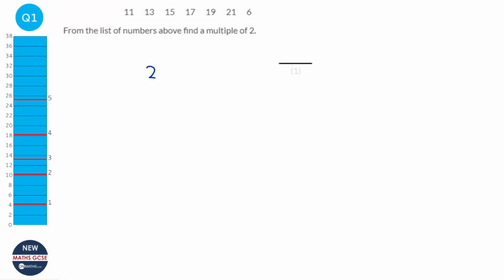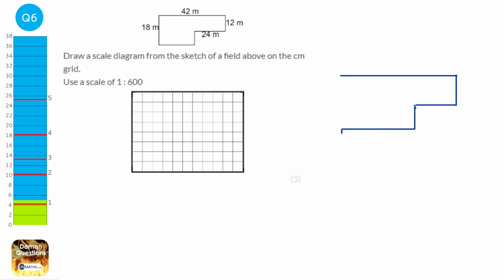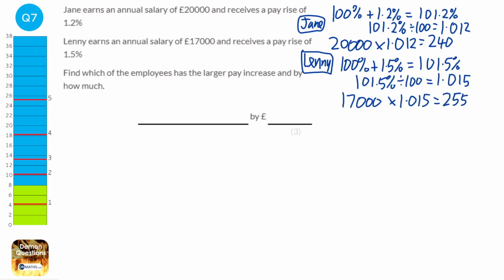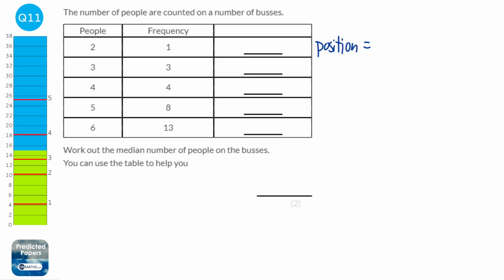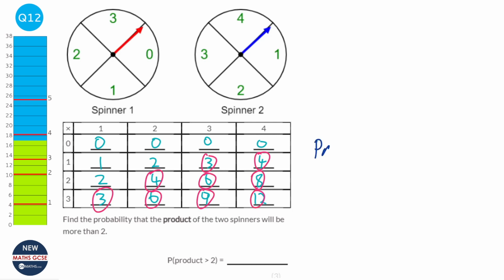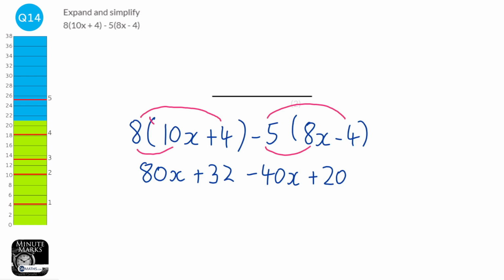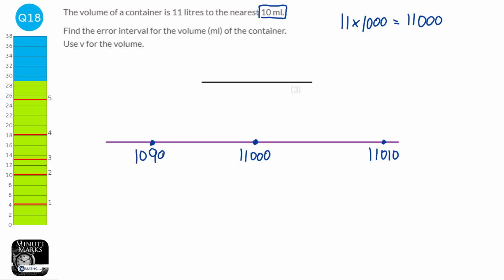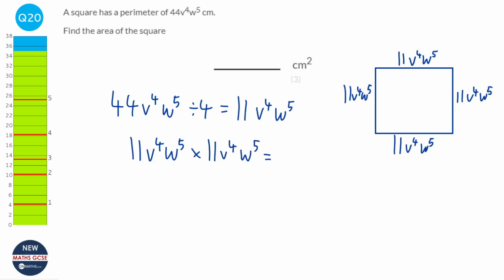Advance Information Edexcel Paper 2 Predicted Maths GCSE June 2022 1MA1-2F (45 Min Paper A)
This is the OnMaths.com predicted paper using the advance information for June 2022 Edexcel Maths GCSE Foundation Paper 2.

00:00 Introduction
00:24 Q1 Basic Number: Find Multiple In List
00:41 Q2 Accuracy: Round to 2 decimal places
01:22 Q3 Solving Linear Equations: Two-Part Inverse Function Machine
02:19 Q4 Basic Geometry: Identify Quadrilateral
02:58 Q5 Straight-Line Graphs: Find Coordinates In 4 Quadrants
03:37 Q6 Constructions And Loci: Create Harder Scale Drawing
05:40 Q7 Percentages: Compare Pay Rises
07:30 Q8 Real-Life Graphs: Interpret y-Intercept
08:34 Q9 Circles: Parts of a Circle
09:18 Q10 Proportion: Recipes - Find Required Amounts for x Given Amounts for y (Decimal Answer)
10:25 Q11 Averages: Median from Frequency Table
13:46 Q12 Probability: Find Probability From Two Outcomes With Sample Space Diagram (X Spinners)
14:55 Q13 Formulae: Identify Equation, Expression, Formula and Identity
16:40 Q14 Expand/Factorise Linear: Expand and Simplify Two Linear Brackets
17:47 Q15 Ratios: Given amount different between parts
19:17 Q16 Handling Data: Find Given-That Probability From Two Way Table
19:42 Q17 Algebraic Indices: Multiply And Divide Algebraic Indices Without Coefficients
20:11 Q18 Accuracy: Find Error Interval (Different Units)
21:55 Q19 Percentages: Basic Depreciation
23:21 Q20 Algebraic Indices: Find Area Of Square Given Perimeter Using Algebraic Indices
24:55 Outro